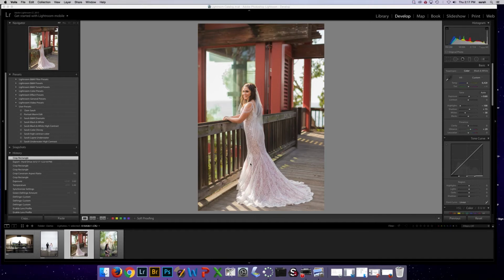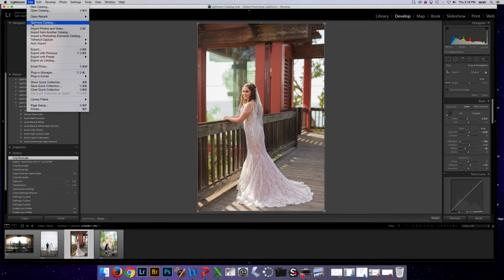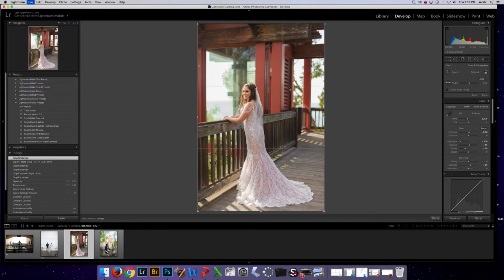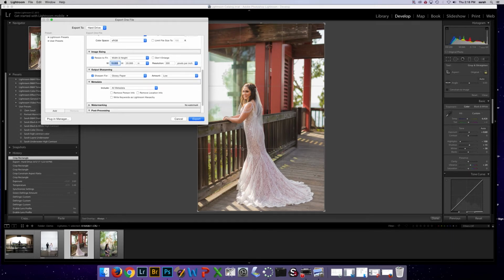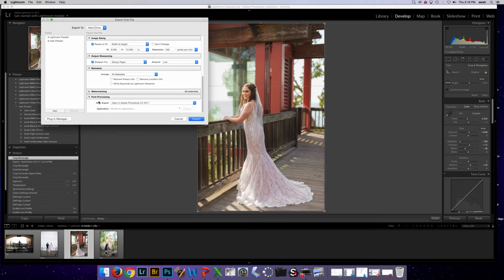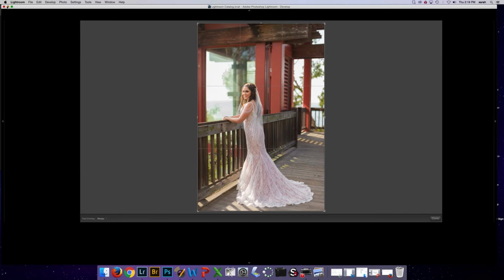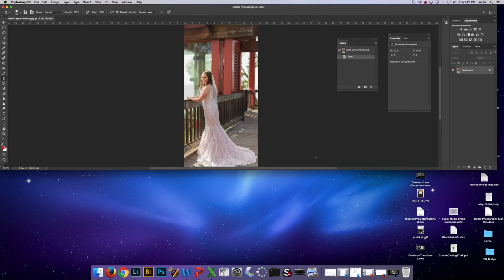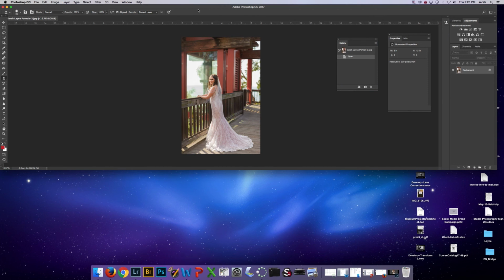Exporting to Photoshop & opening in Photoshop